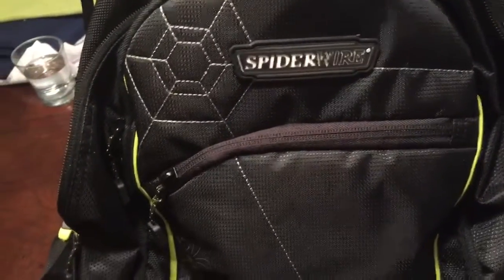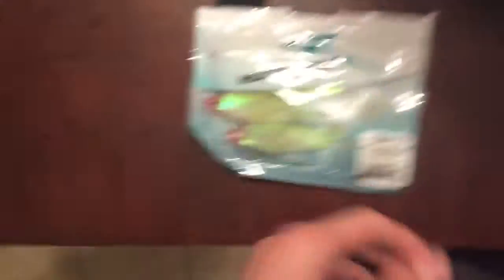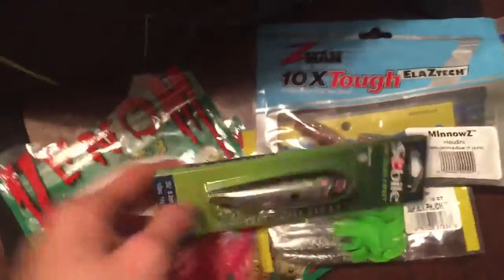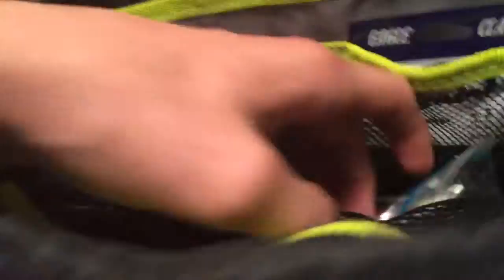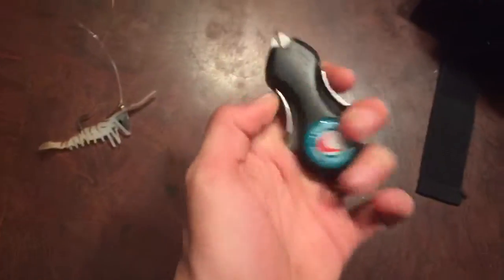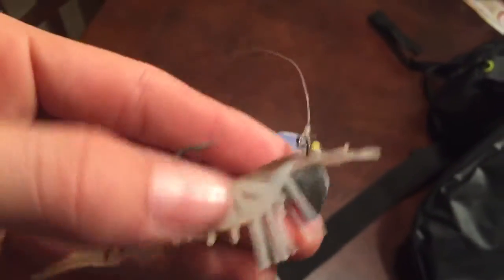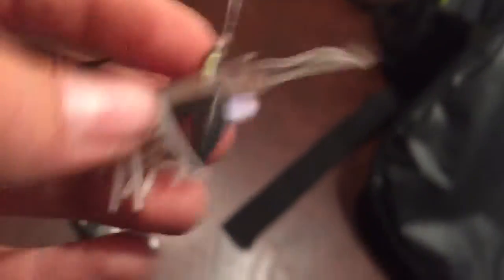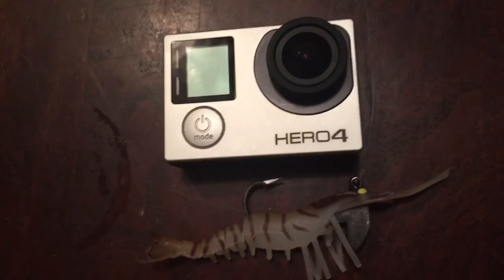Updated fishing equipment....